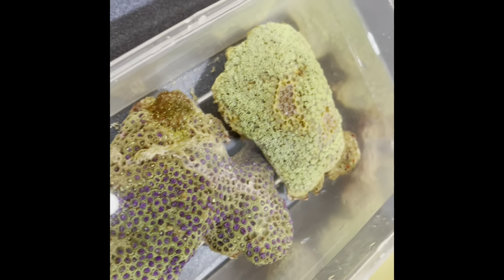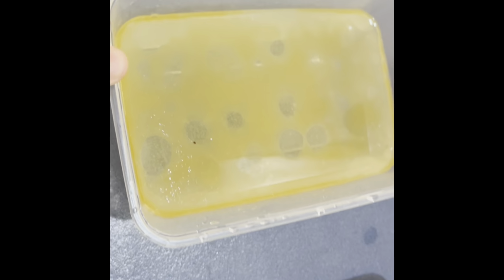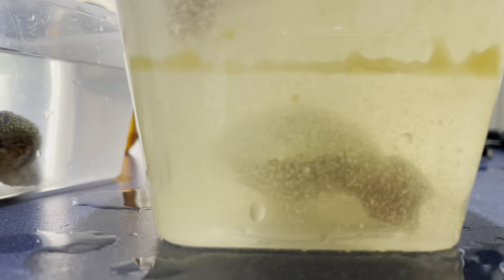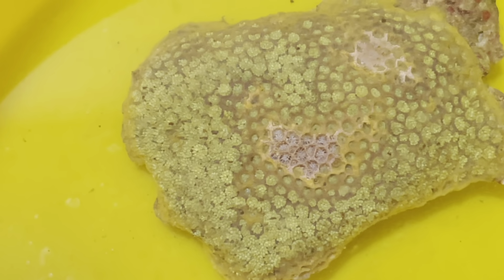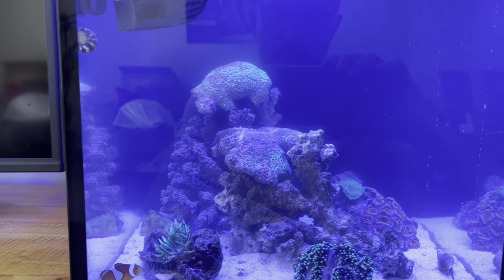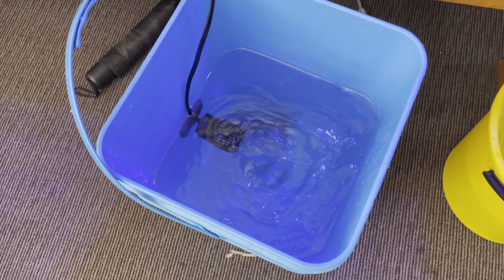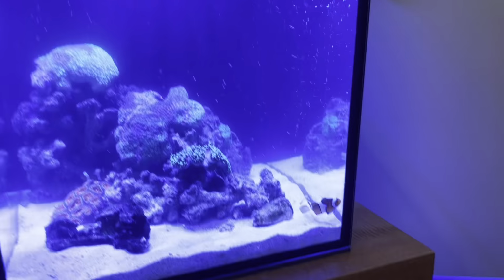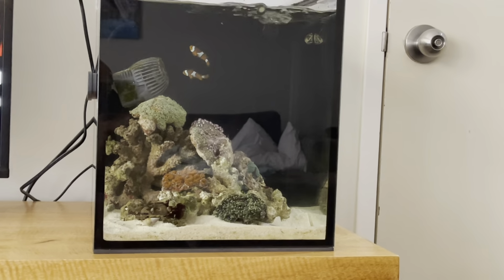NEVER DO THIS!!!! Stupidity and hard lessons… each step just got worse.